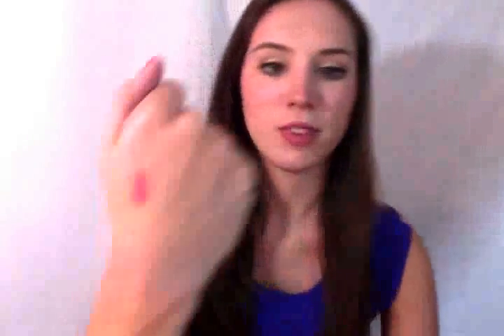☞ Exclusive ☜ MakeUp Rouge Natural Lipstick Review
Product Shown:
MakeUpForEver Rouge Artist Natural #19 Powdery Pink